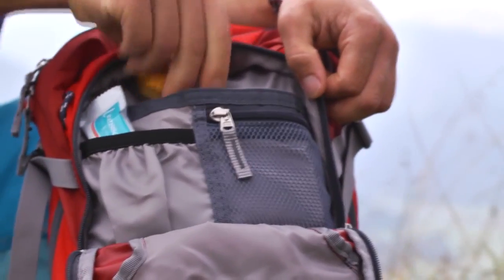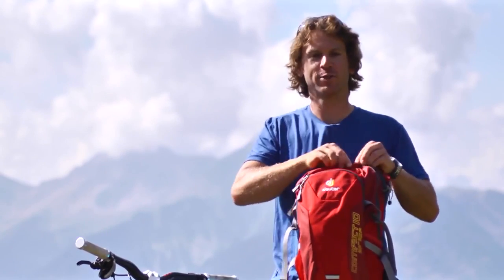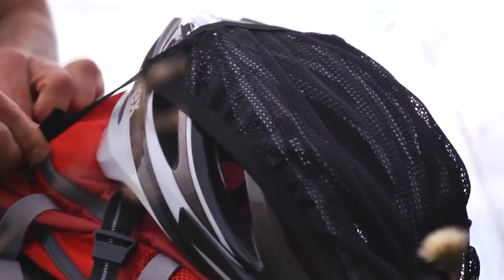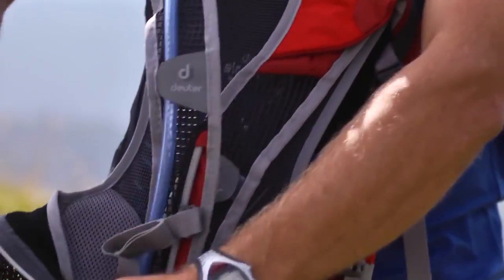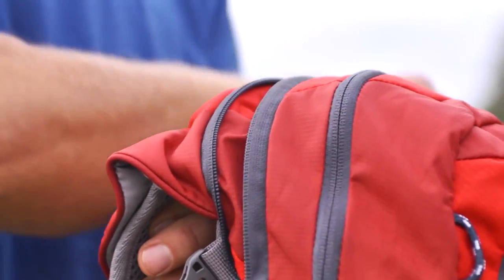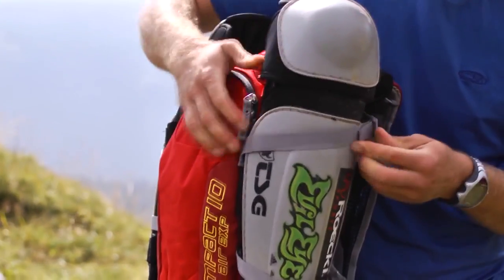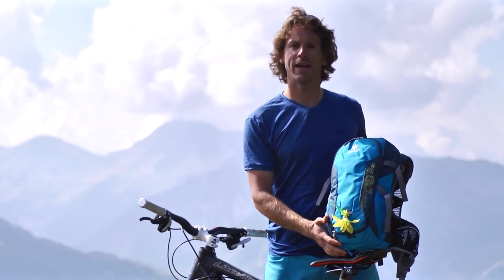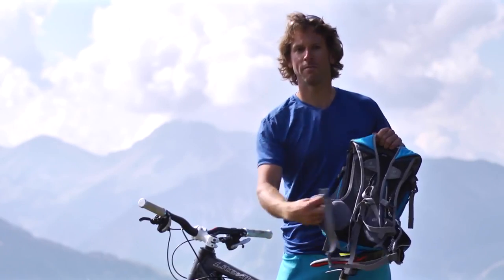The Deuter Compact Air EXP